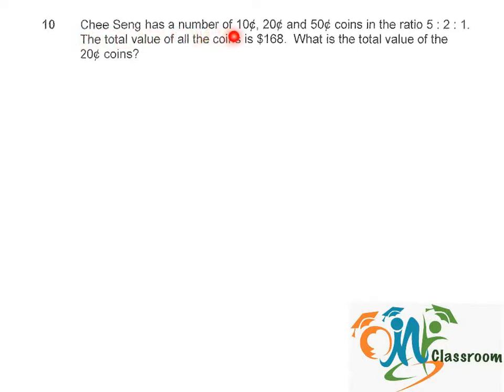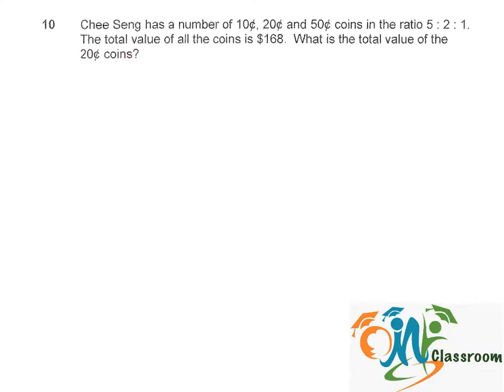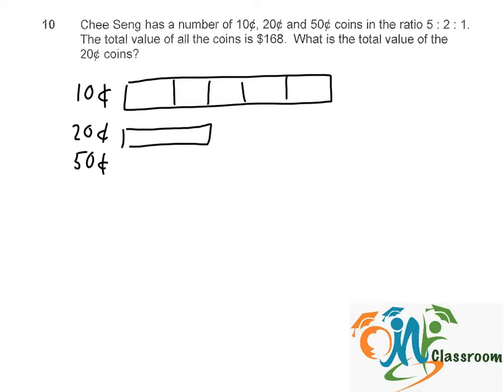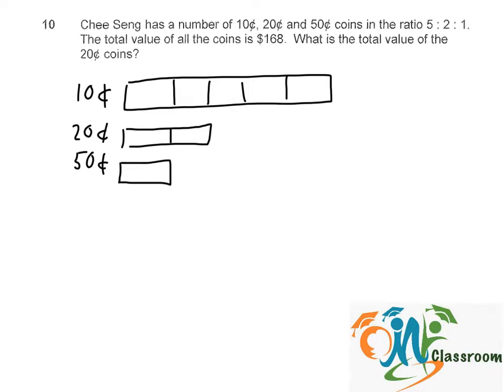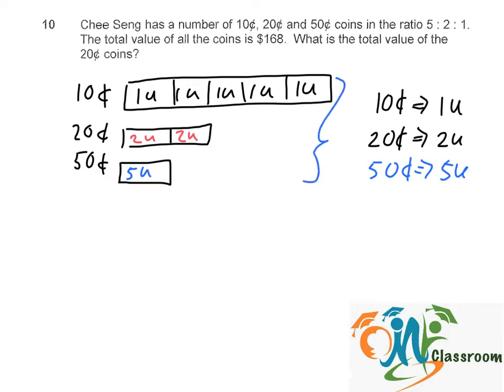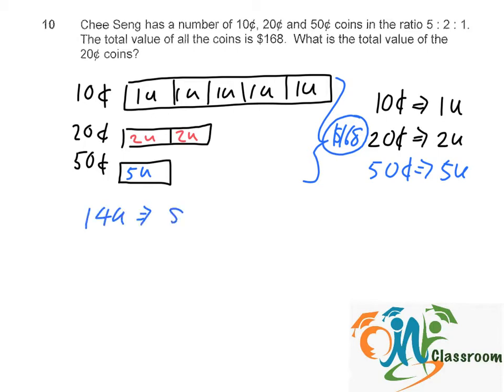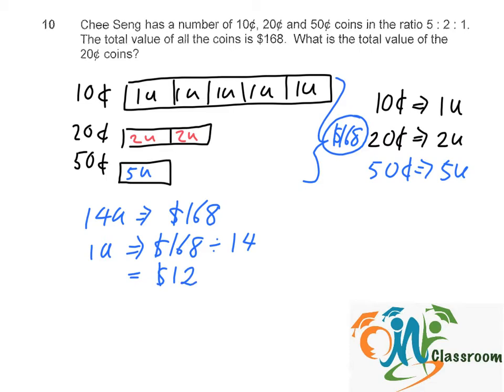PSLE Math 2013 P2 Q10